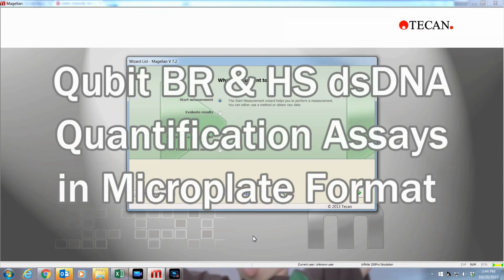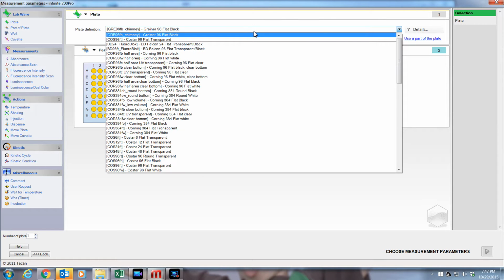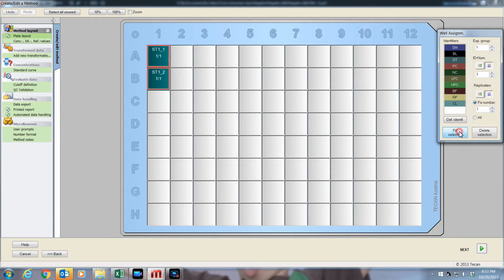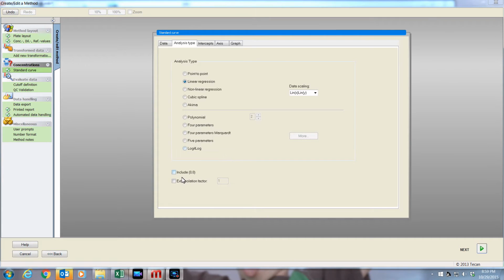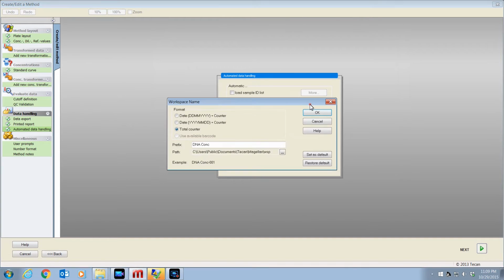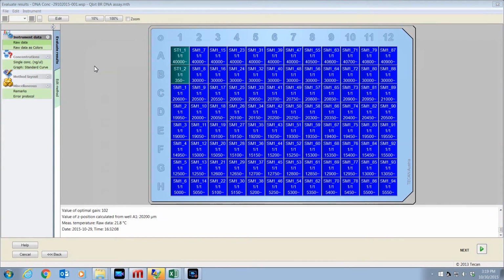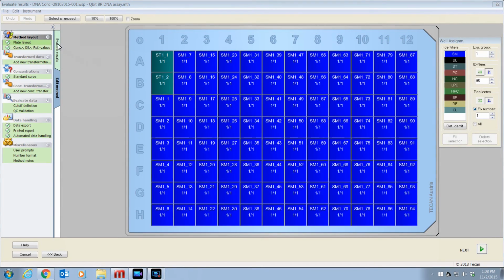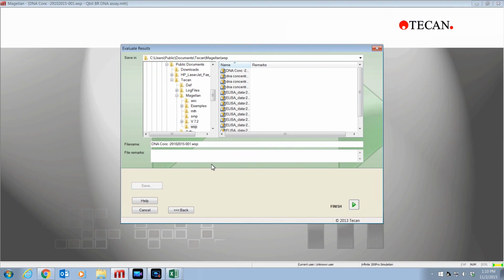How to measure the Qubit assay in microplates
This video shows a simple example of how to adapt the Life Technologies Qubit Broad Range or High Sensitivity dsDNA quantification assay kits to a higher throughput microplate format using Tecan's microplate readers and Magellan software.

There are a variety of ways that DNA samples can be prepared and diluted prior to measuring them with these kits. This video example assumes that all samples and standards will be diluted from their initial stock concentrations in a 1:20 dilution.  10ul of sample into 190ul of Qubit working solution.

If your application of these kits involves dilutions other than 1:20, please be mindful that you will need to enter/edit the dilution factors of your samples in your Magellan method.  If you leave the dilutions for the samples as just 1, you will get incorrect concentration output.

This video example also outlines a very simple way derive concentrations via a two point standard curve. Depending on the level of accuracy you need, this two point curve method may be sufficient for your needs.  If you need a higher level of accuracy, it would be best to explore the use of three or more standards in a dilution series and test the influence of fitting the points with a linear or non-linear curve to see how well the calculated concentrations correlate to their expected concentrations.